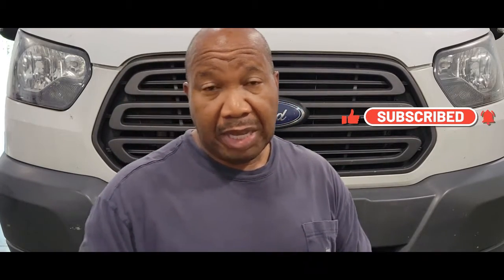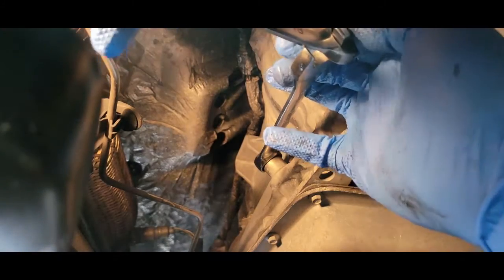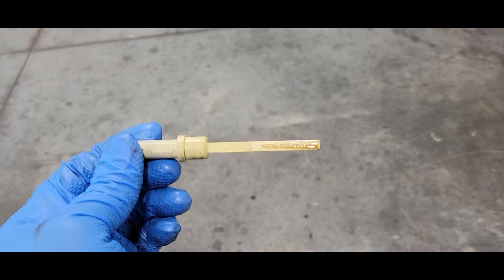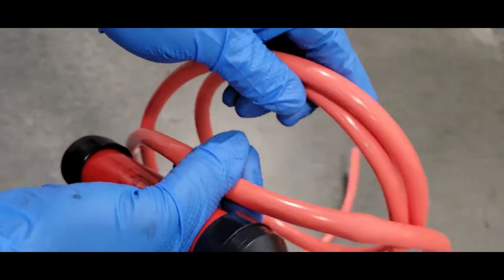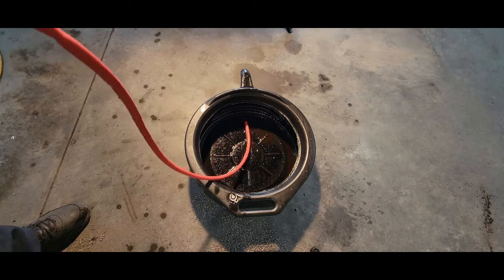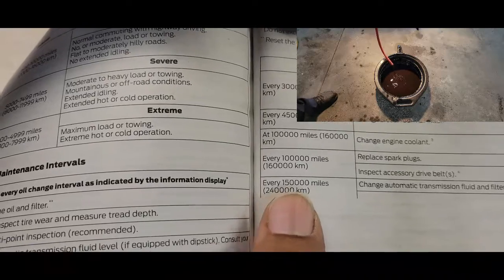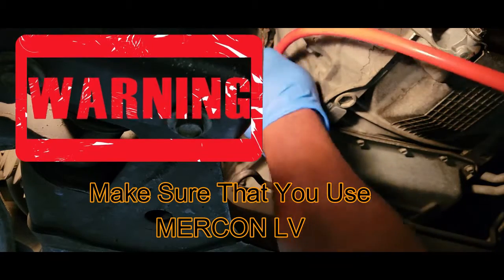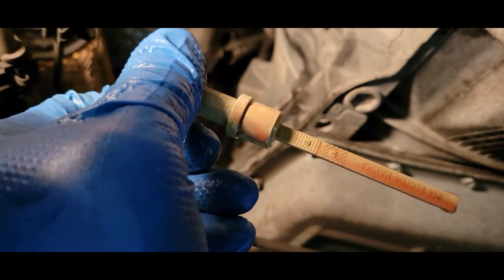2018 Ford Transit Transmission Fluid Change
Ford Recommend 100,000 Mile Service. I Recommend 30,000-50,000 Mile Service. Stay On Top Of It@dairleautoclassicrestorati6892